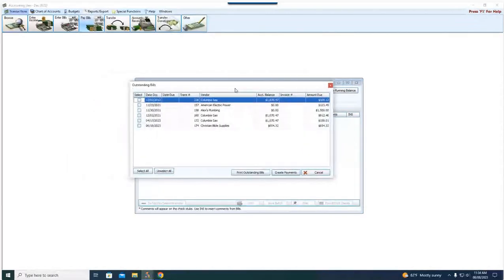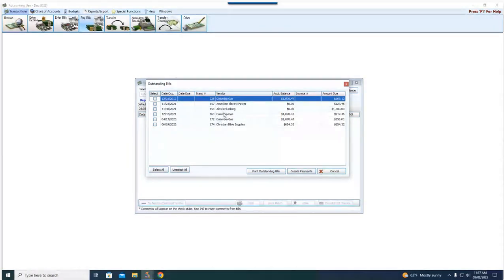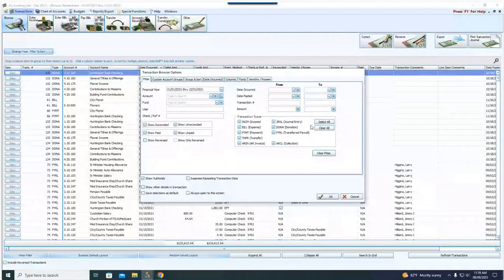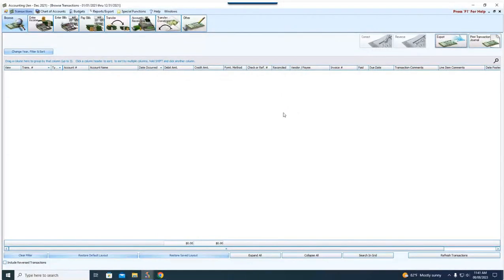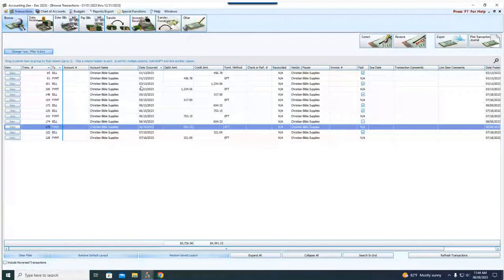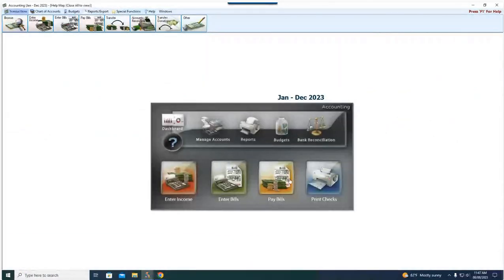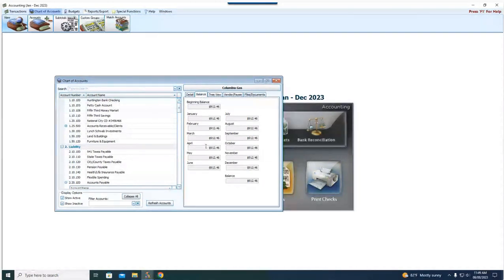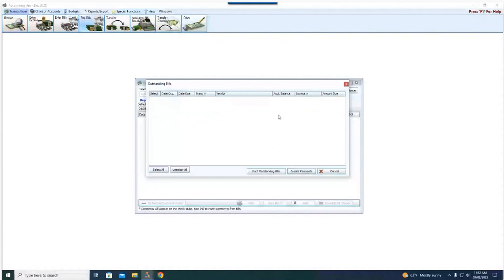Church Windows Accounting: Quick Pay/View Outstanding Bills (v24 & Newer)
Learn how to remove paid bills that still show under Quick Pay/View Outstanding Bills.  Presented on 08/08/2023.